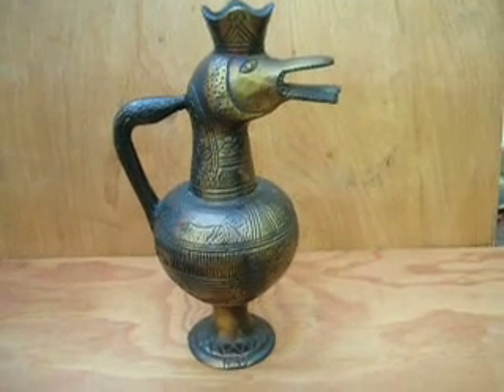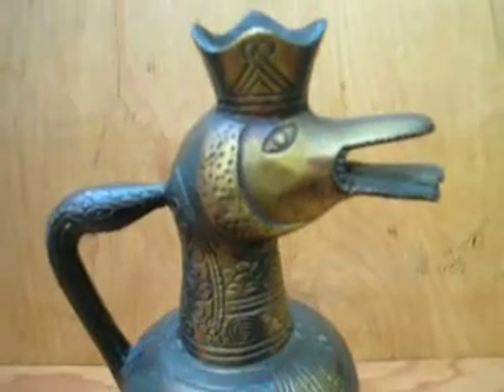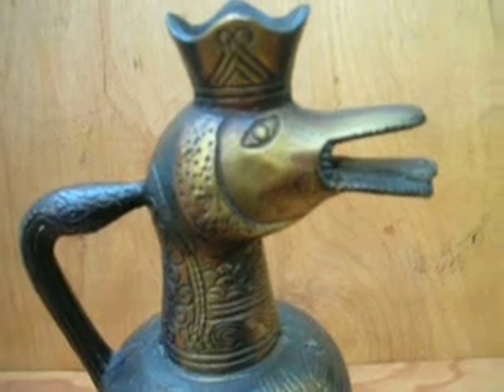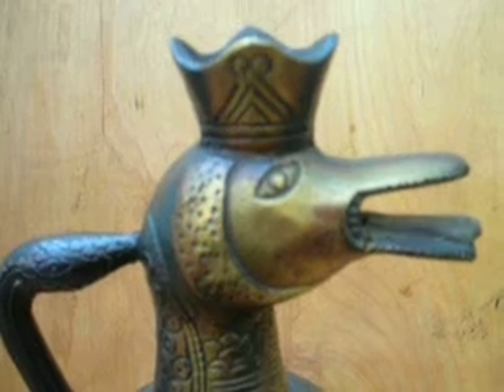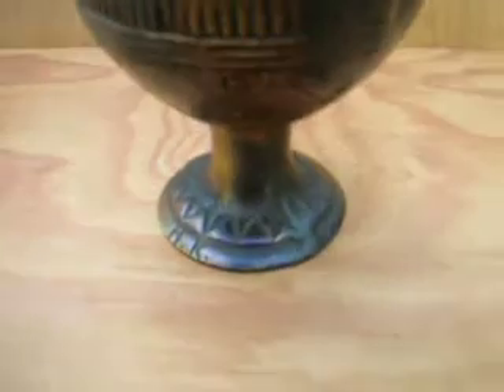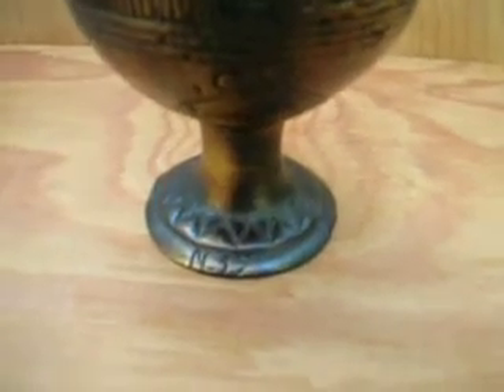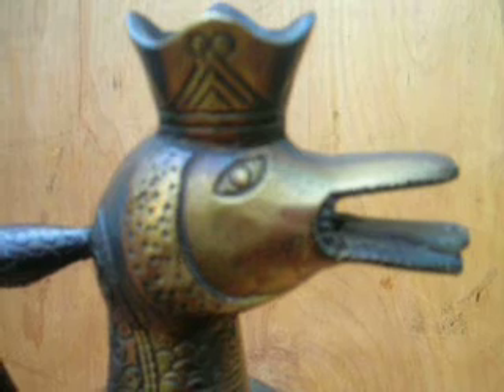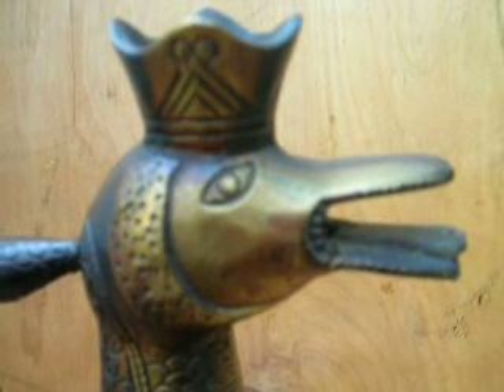Mystery Antique Bronze Engraved Bird Duck Aquamanile Pitcher Ewer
A 7 1/2 inch high heavy bronze ewer or aquamanile with an animal head bearing a four sided crown; decorated with geometric patterns, the handle depicts a snake.  Has three engraved wild animal scenes around the middle, the base engraved with initials H.K. and N.17 or N.15.  Liquid can be poured into the crown and poured out thru the animal's mouth.  This has welding or soldering vertically thru the middle section.Various museums and art specialists have been unable to provide any information about where or when this was made.